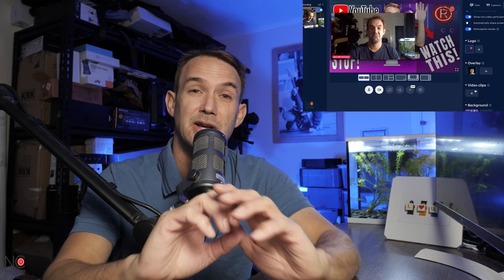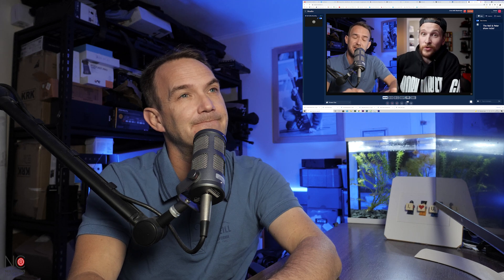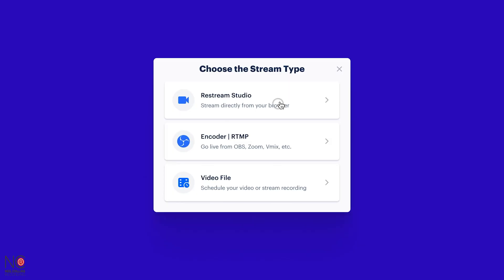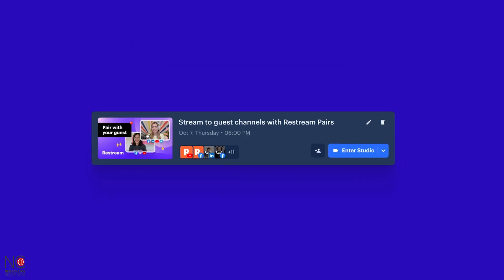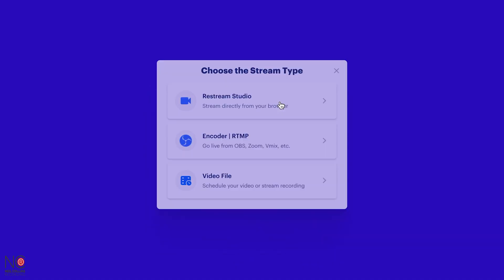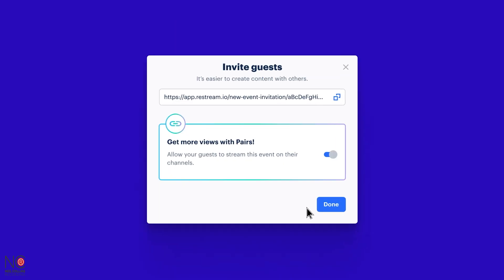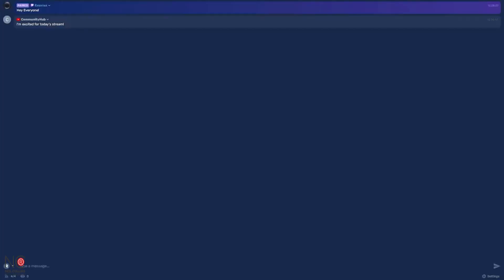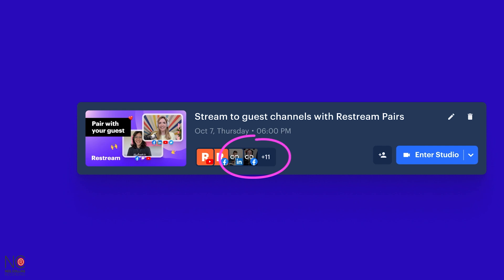Find out how to 100 X YOUR AUDIENCE with @Restreamio Pairs!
With Restream Pairs you can now live stream on 20 different creators accounts and up to 100 channels, that's huge!

(kind of) featuring Peter McKinnon in this overview of Restream Pairs I show you how easy this is to set up and how you could get your stream in front of 1000s of new viewers just by sending out a simple link. If you are co hosting a podcast or live stream simultaneously stream to all you channels as well as all of theirs, game changer!

With Restream you can live stream to multiple live streaming platforms simultaneously instantly giving you access to a much wider audience!

Live stream to YouTube, Twitter, Facebook and any other streaming site you can think of all from the Restream interface. Simple to use and easy to customise it revolutionises the process of live streaming and makes it a much easier process with a much wider reach 👍

Manage messages and analytics from multiple platforms all within the Restream interface, a real gamechanger!

Restream has a FREE for life version that is less customisable but also awesome but you can try out the PAID VERSION FOR FREE here 🔽

0:00 Intro
1:55 Set Up A Restream Pair Stream
5:35 Conclusion